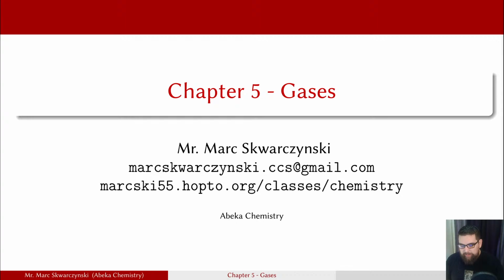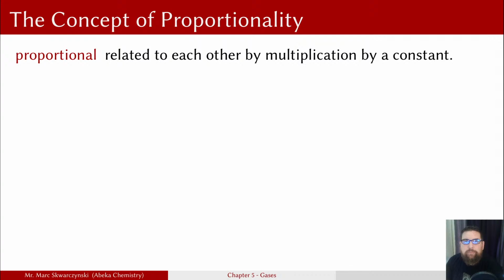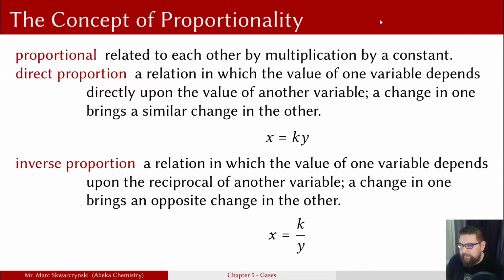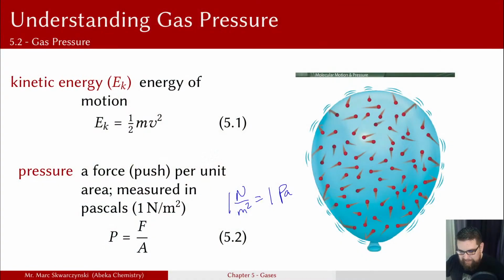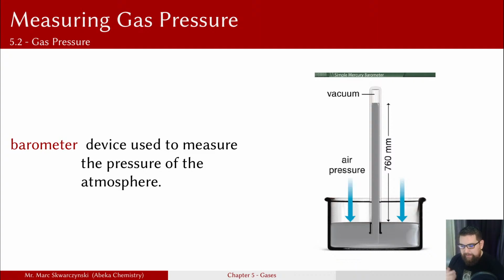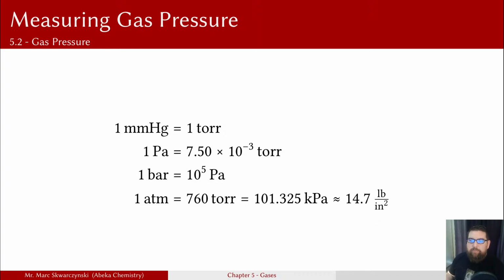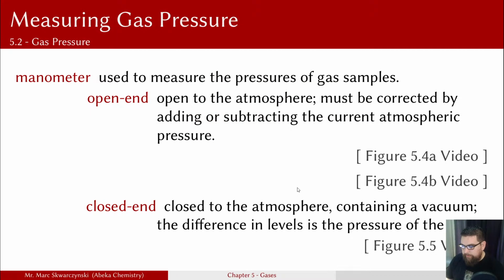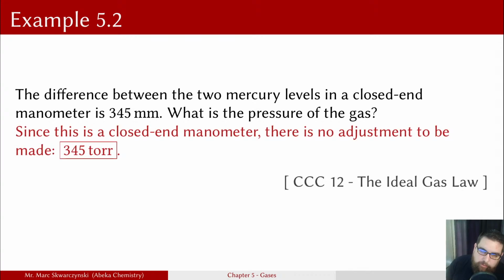Wednesday 2 December 2020 - Chemistry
Classes for Juniors and Seniors